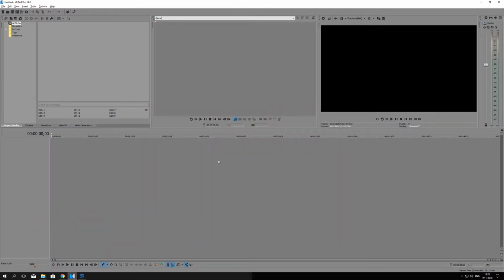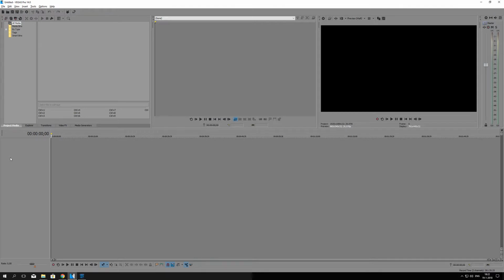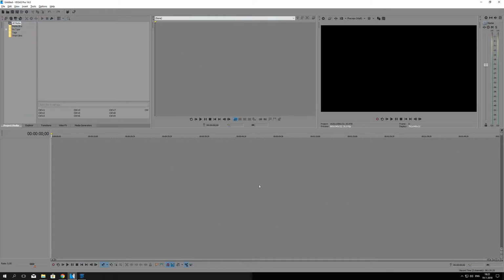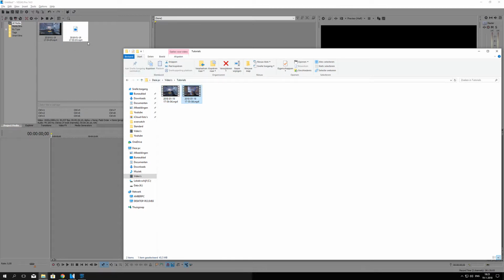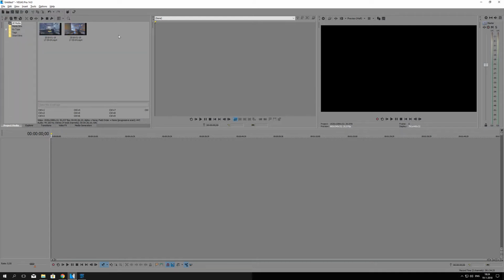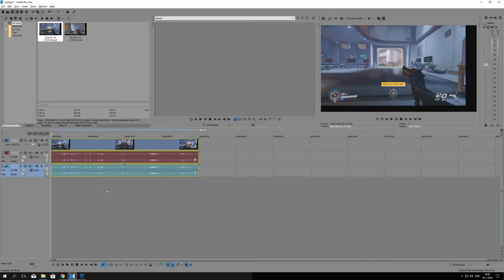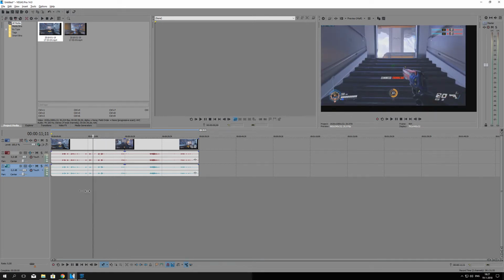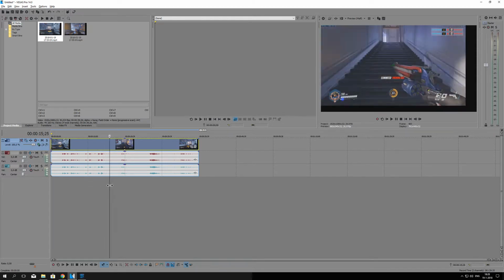Basics | Sony Vegas Pro Tutorial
Hello everybody! In this episode I will show you how to get started with Sony Vegas Pro. I will explain how to import your source material, cut it and then render it. Make sure to let me know whether you enjoyed this video and what you'd like to see me explain!